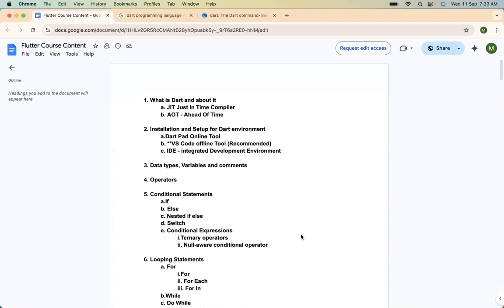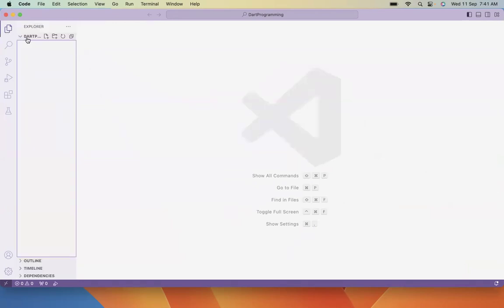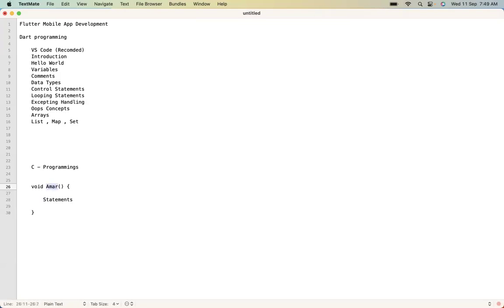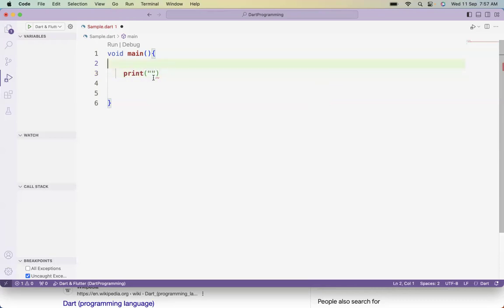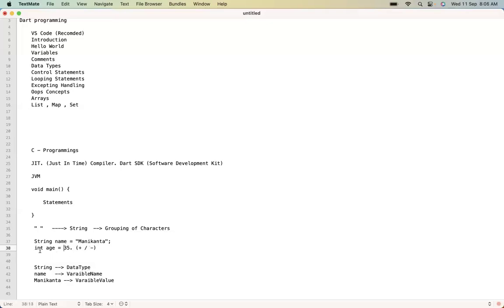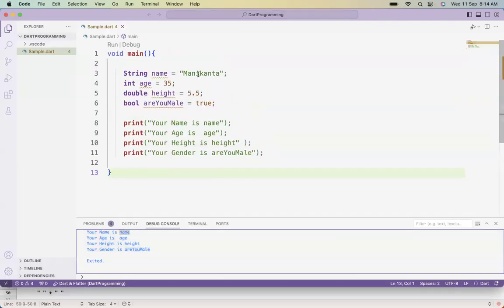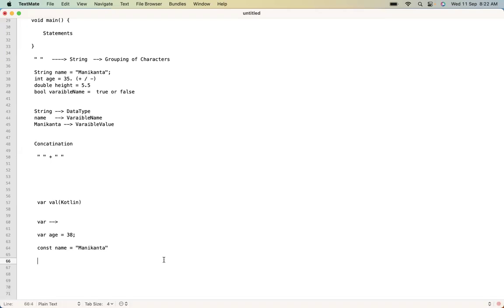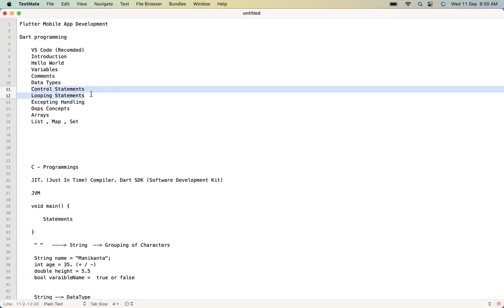Day-3 | Dart Programming - DataTypes | Variables | Comments | +91 9885517744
In this video, we talk about Dart Programming Language and its perspectives from the programming side.